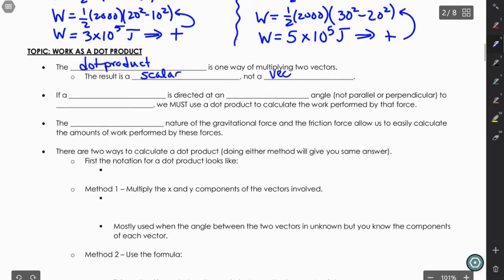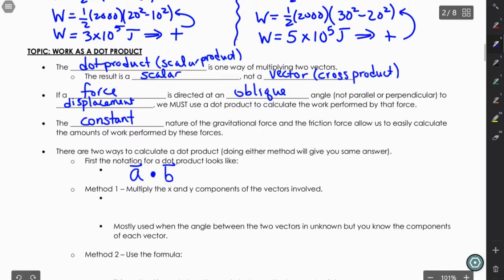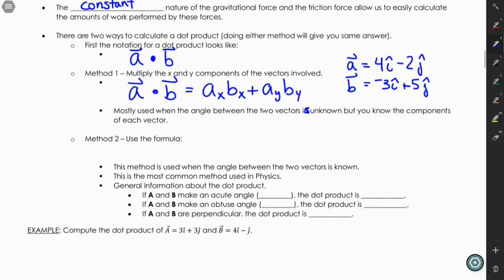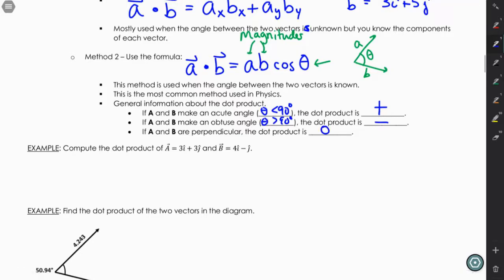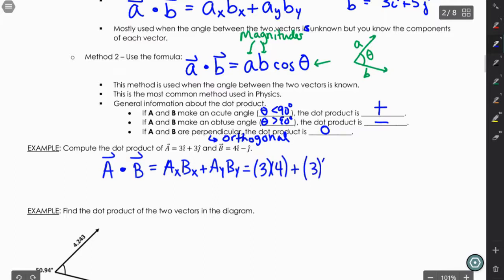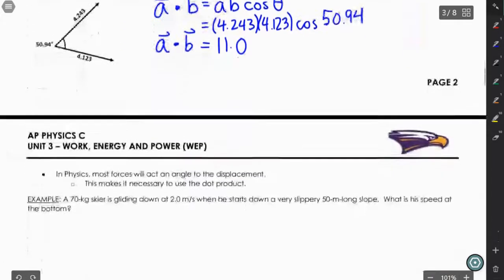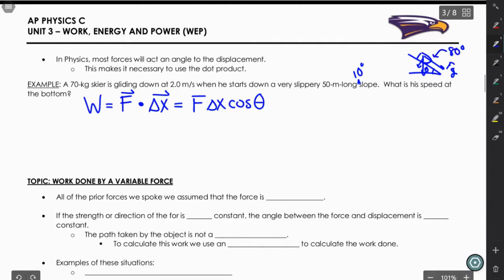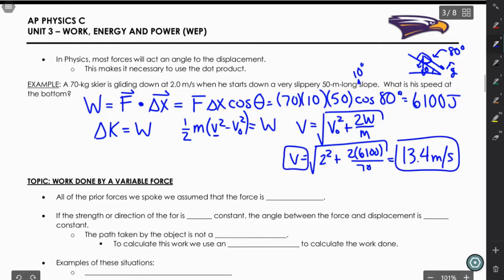AP Physics C - Unit 3 - WEP - Work as a Dot Product